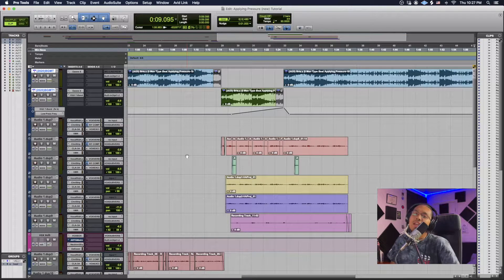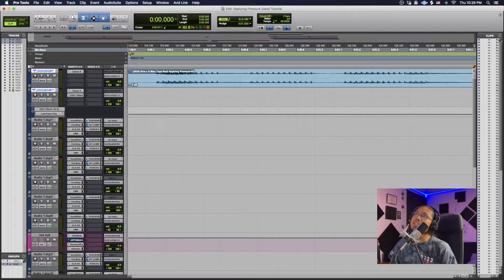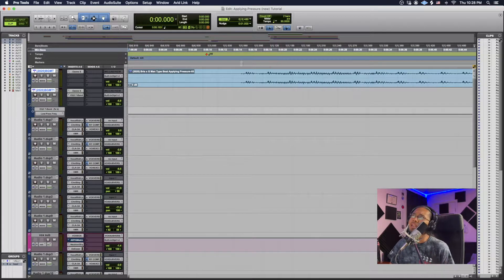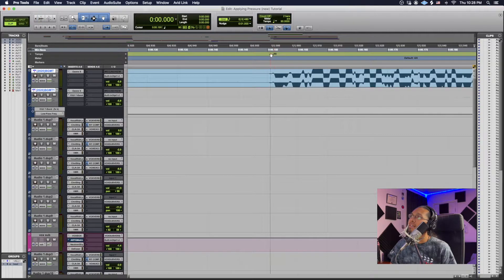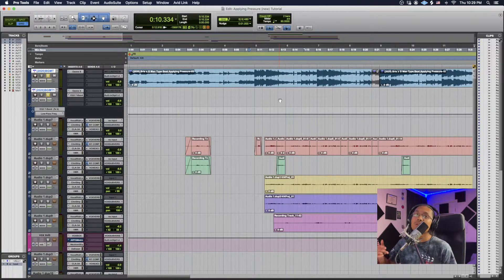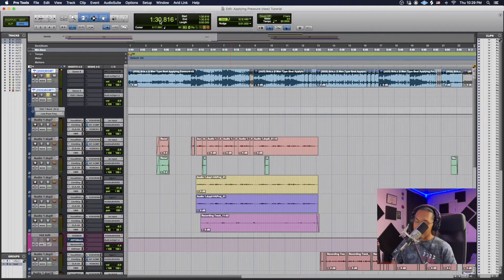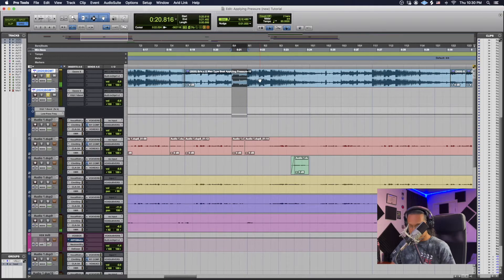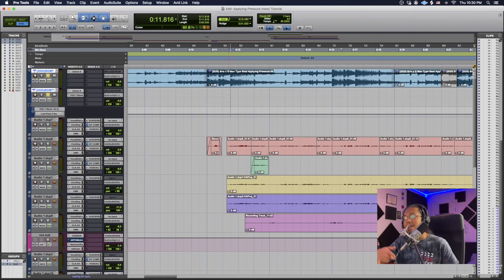How to Grid in Pro Tools to match youtube beat with Tempo/BPM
In this video Kombat explains how to match your Youtube beat to the pro tools grid.   He shows how fast and easy it is to boost your Pro Tools Mixes Creatively.